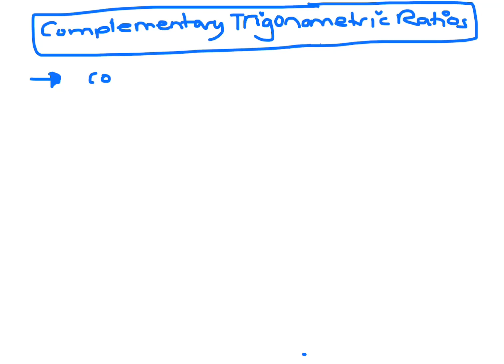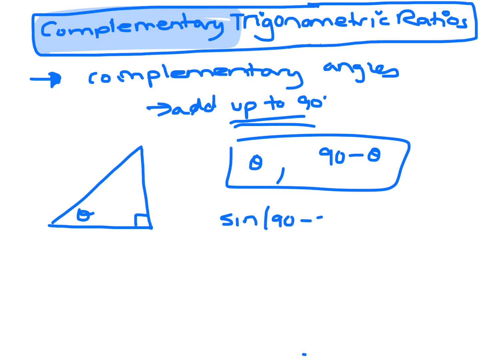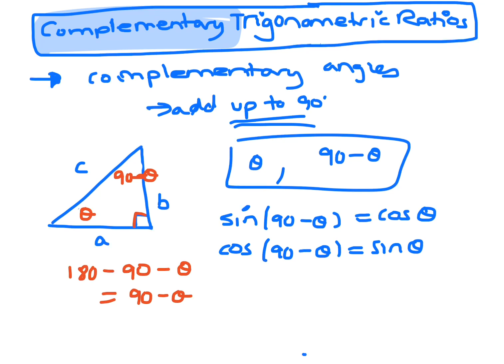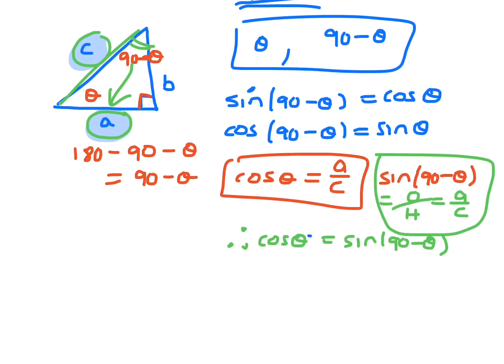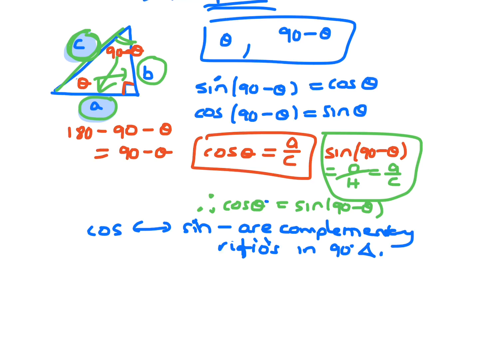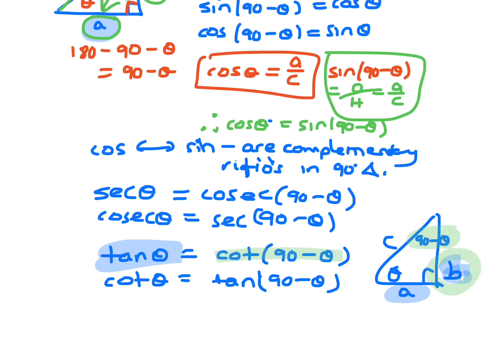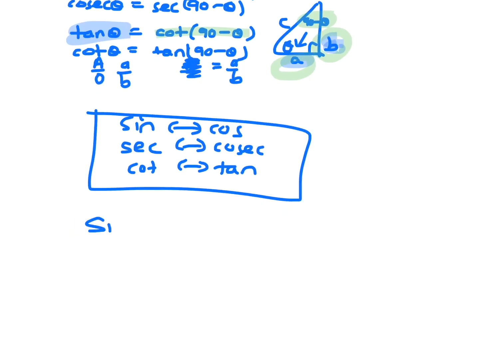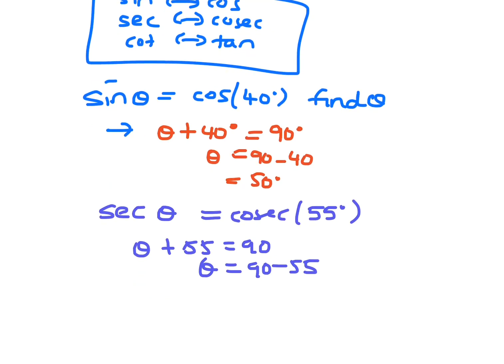complementary ratios trig